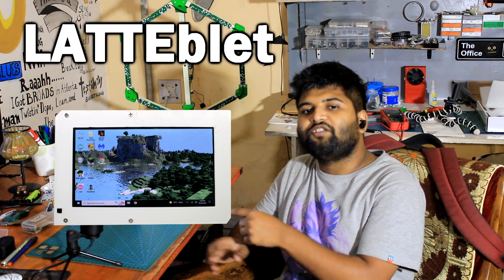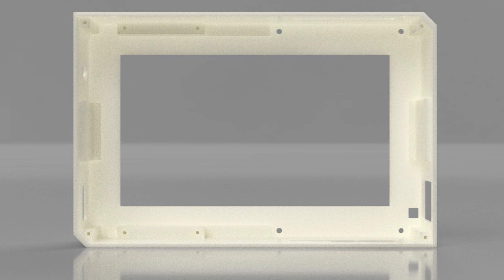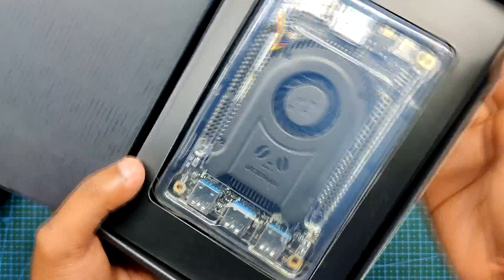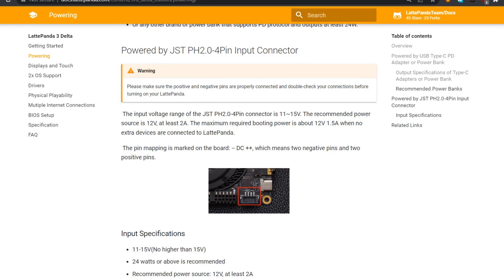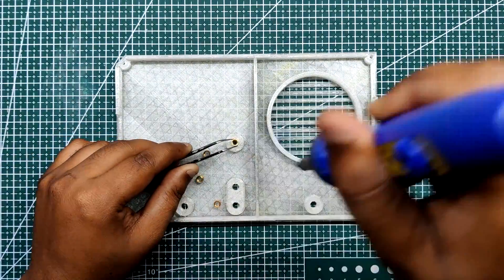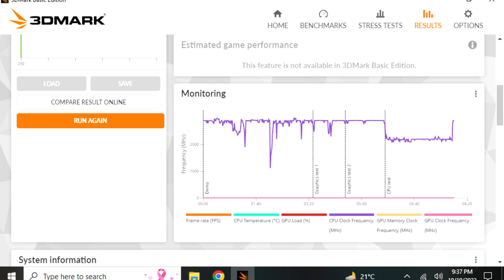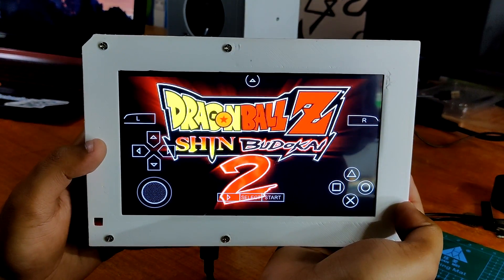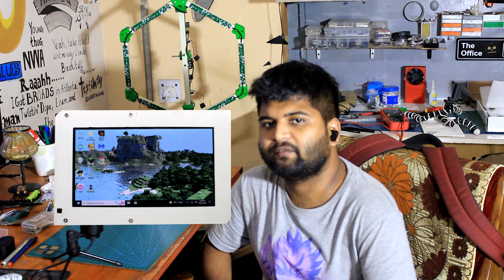LattePanda 3 Delta Handheld PC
Made a Handhled PC or a Tablet by using LattePanda 3 Delta SBC.